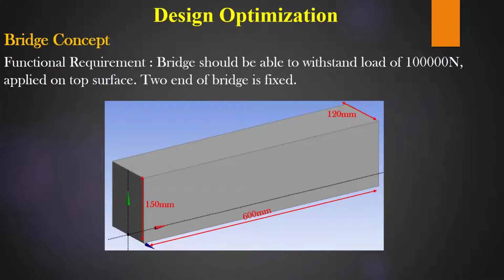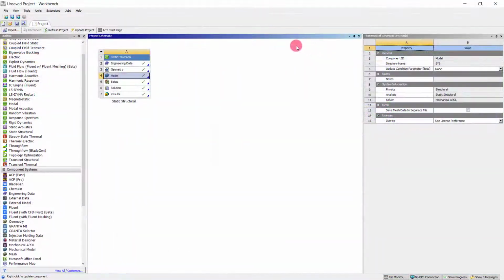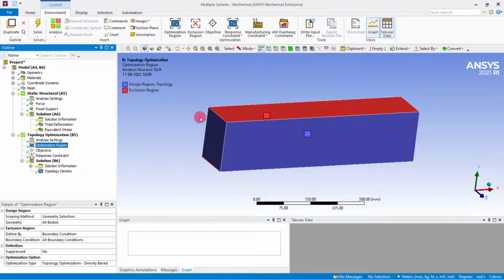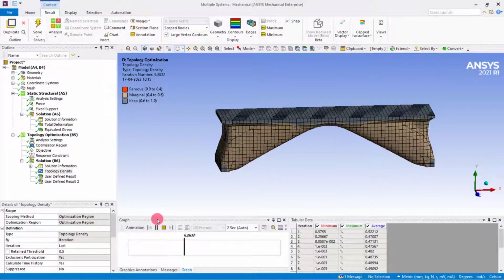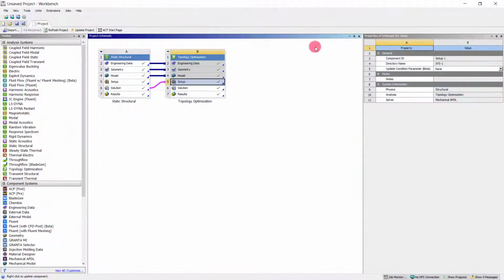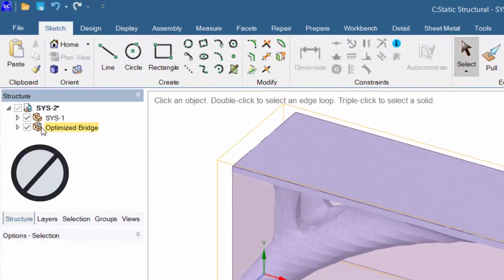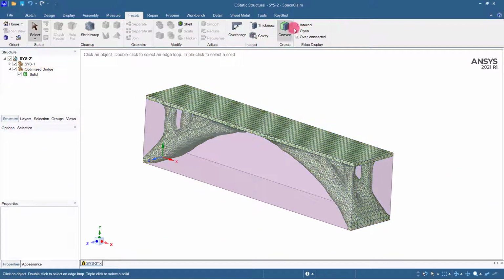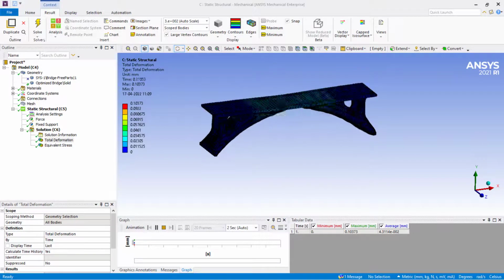Bridge Optimization in Ansys Workbench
To get the course at best discount price, contact before joining.
Become CAE Analyst with Abaqus Implicit Solver & Hypermesh